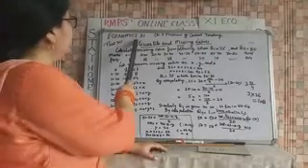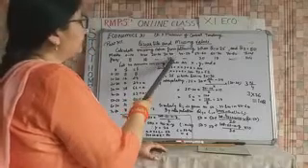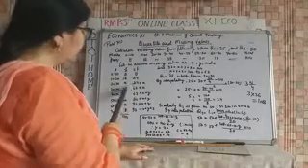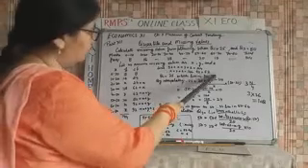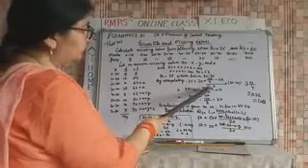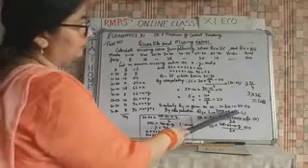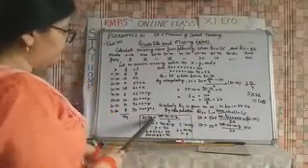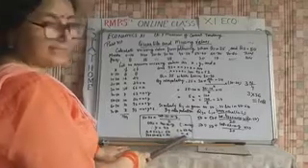11 ECONOMICS QUARTILE AND MISSING VALUES PART 12